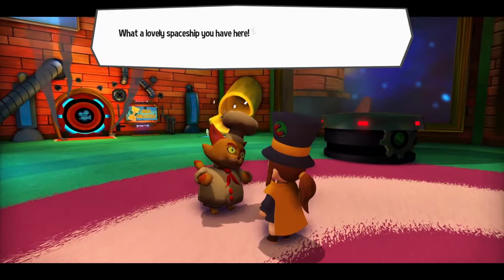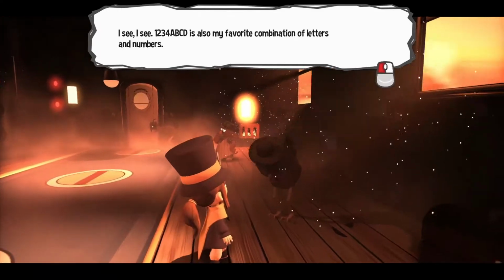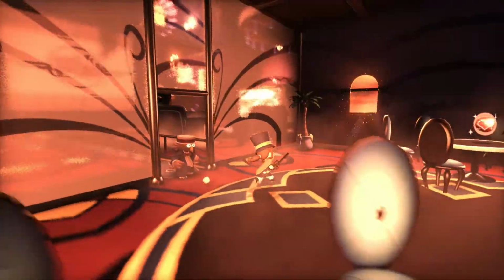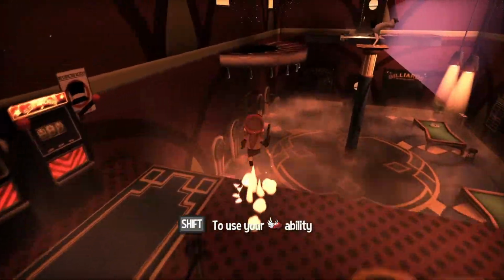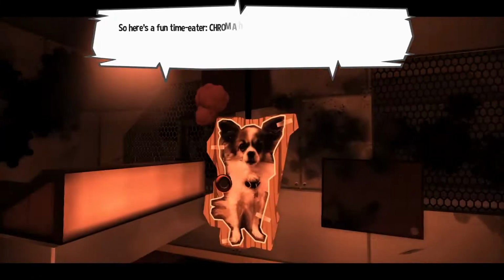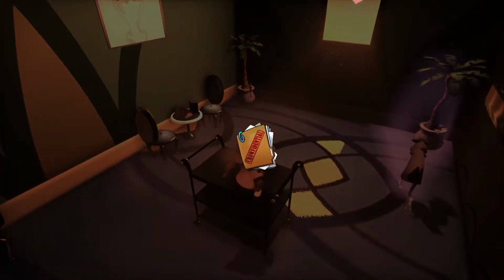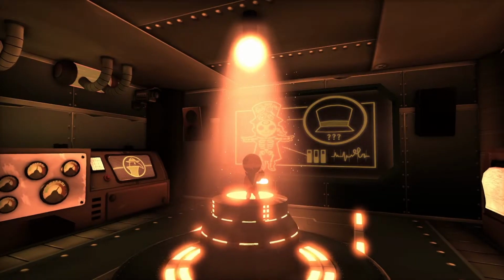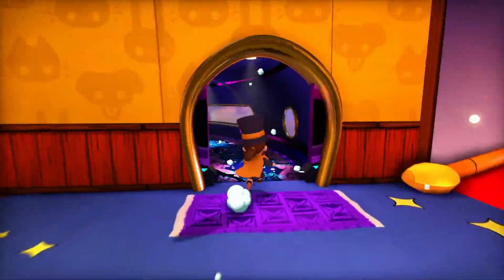We Have A Mystery To Solve! | A Hat In Time - Part 7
Something strange is going on aboard the Owl Express, and it's up to us to crack the case!

Welcome to my let's play of A Hat In Time!

I'm working on my next big game, and I want you to be a part of it! Come share your ideas and meet other game developers!